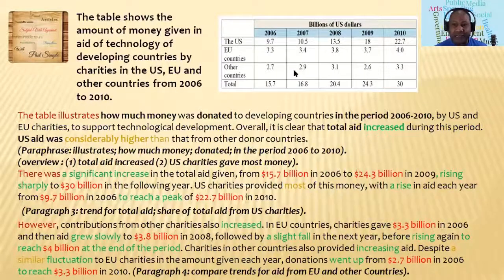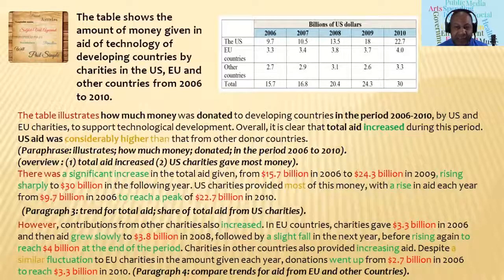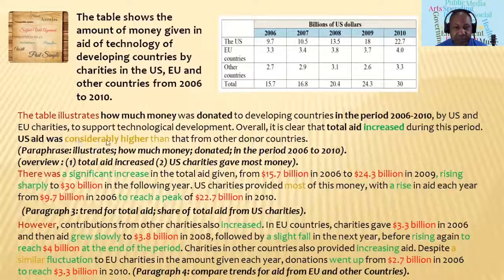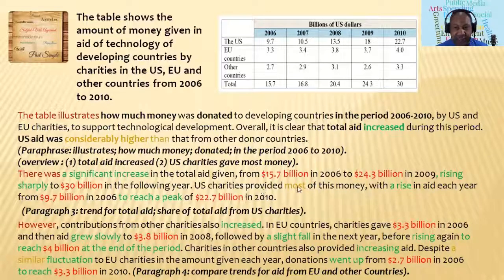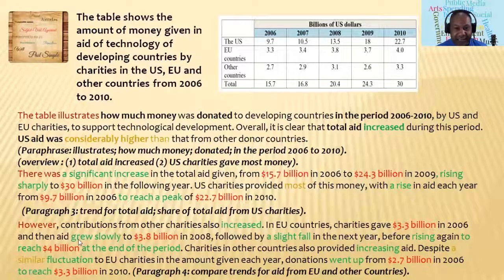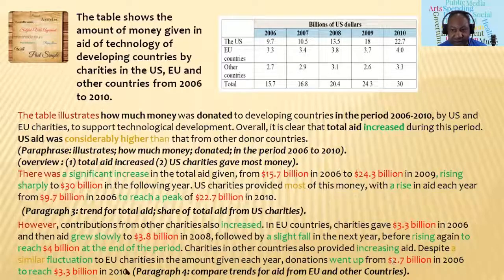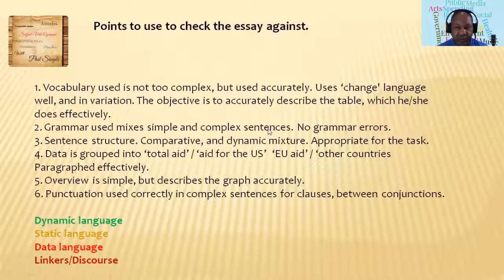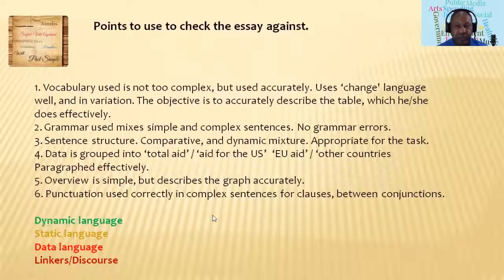Writing Task 1 sample table essay 3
Writing Task 1 sample table essay 3 for a band 8 score. This is video 3 of 6 videos which walk you through the different types of task 1 essays and review  the concepts which you need to follow to produce a high scoring essay.